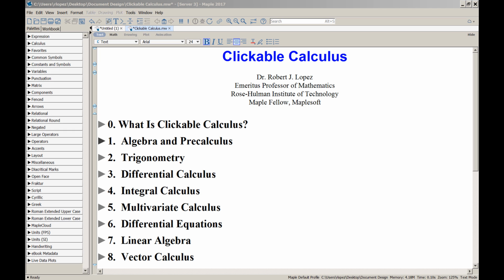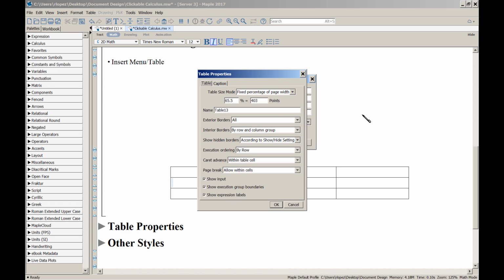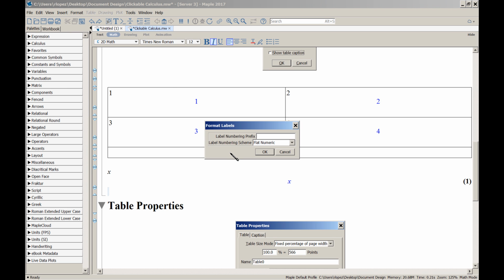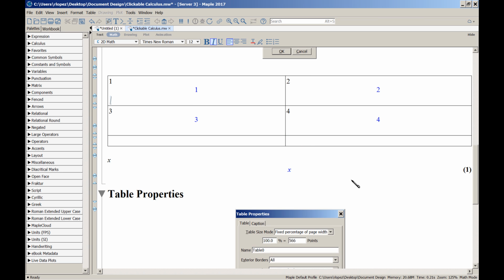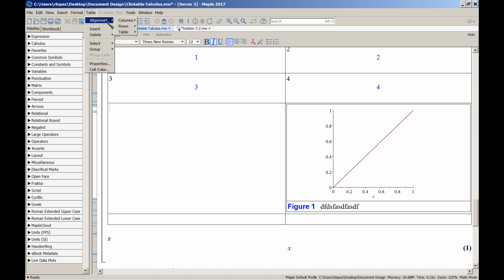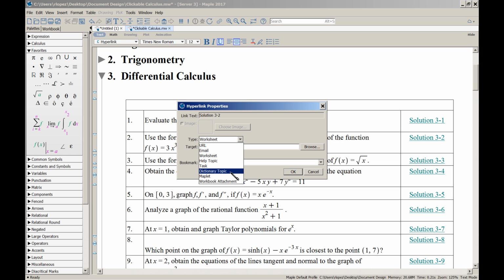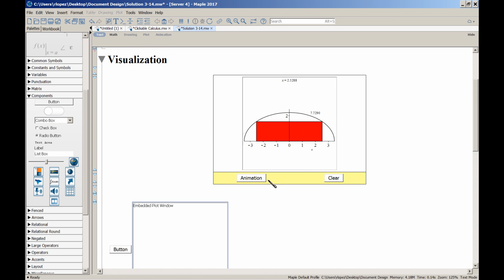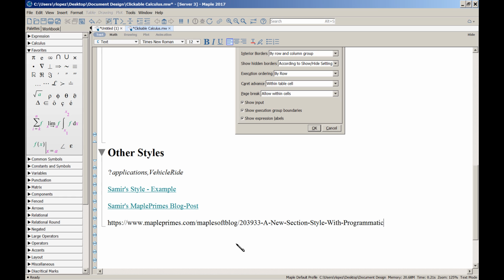Document Design by Dr. Robert Lopez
Watch as Dr. Robert Lopez demonstrates how to create a Maple document style that incorporates:

• Tables
• Sections
• Hyperlinks
• Typeset Math
• Palette Entries
• Embedded Components

After the presentation, you’ll be left with a better understanding of how these ingredients come together to either utilize this template yourself, or build your own, similar Maple document using this style.